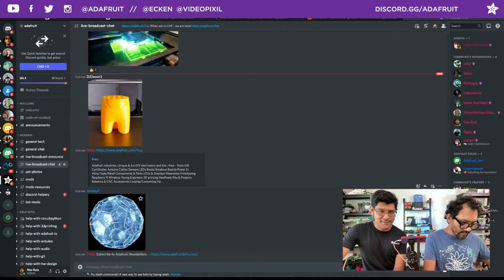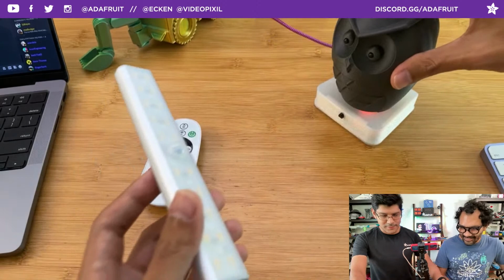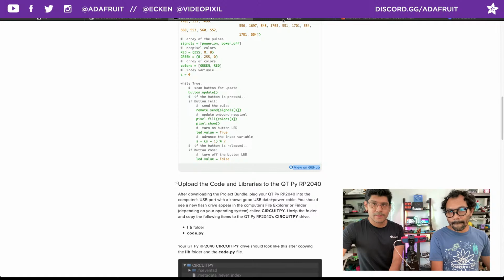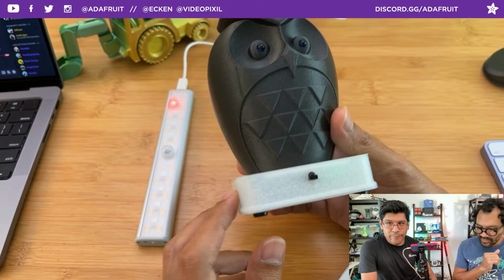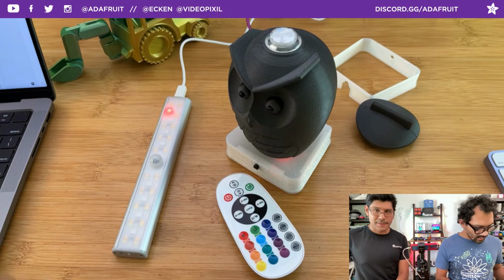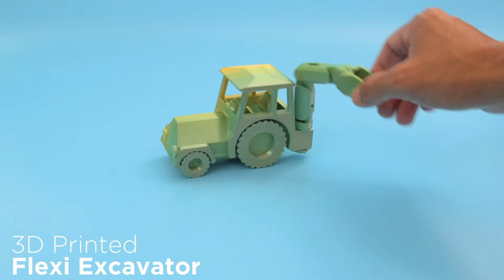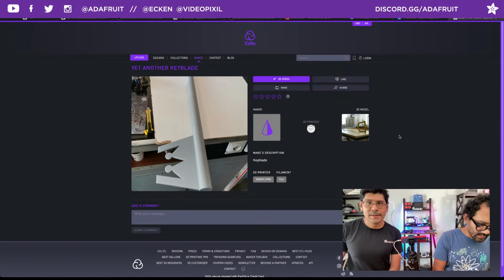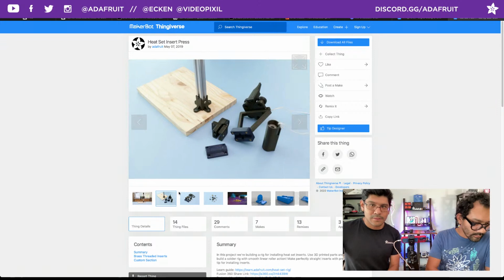3D Hangouts – Owl Remote and Articulating Excavator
This week @adafruit we’re making an Owl IR TV remote with QTPy RP2040 and CircuitPython! Our shop talk showcases a Perma-Proto for modular circuits. The timelapse this week features an articulating excavator by SHR3D.eu printed in silky rainbow filament, radical!

Timelapse Tuesday